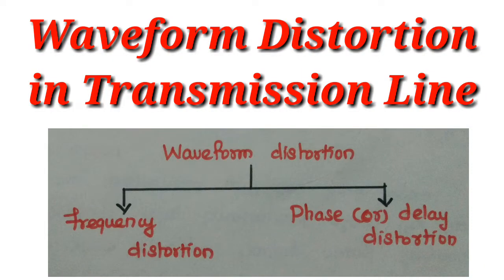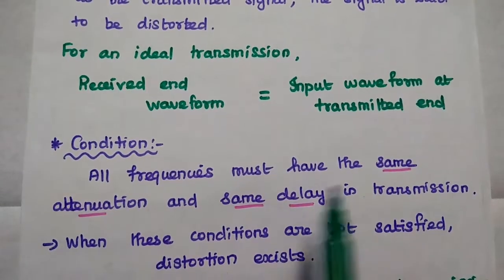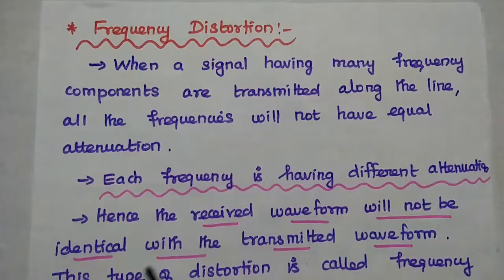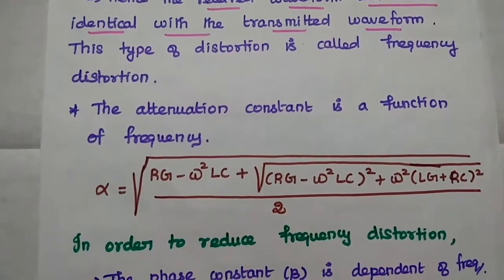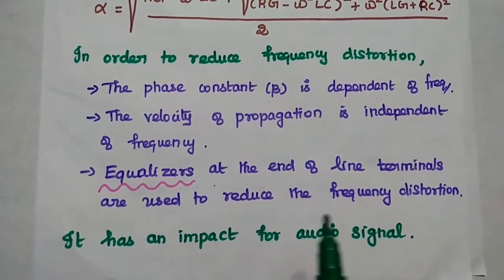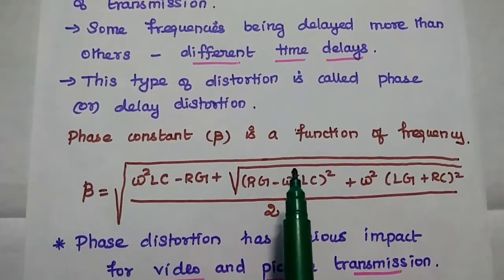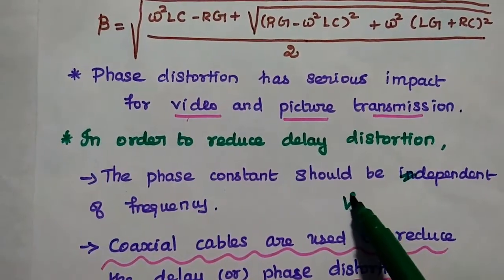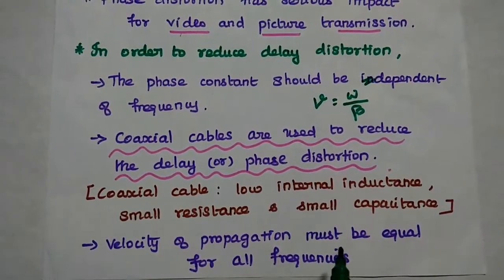Waveform Distortion in Transmission Line - Line Distortion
Waveform Distortion in Transmission Line
- Line Distortion
* Frequency Distortion
* Phase or Delay Distortion